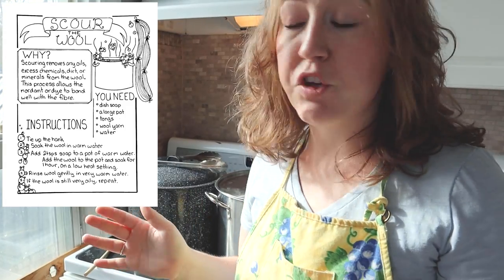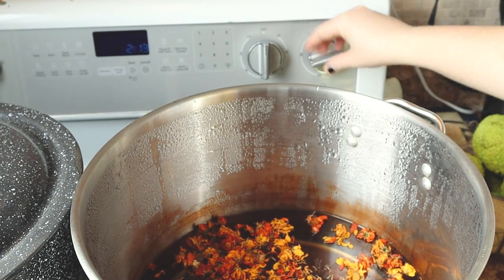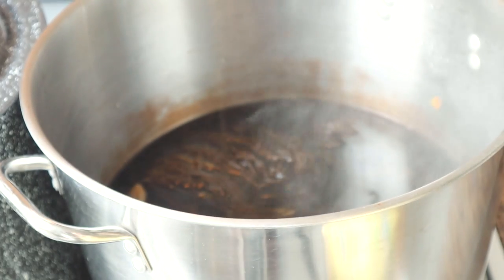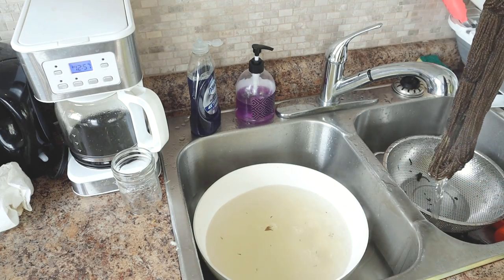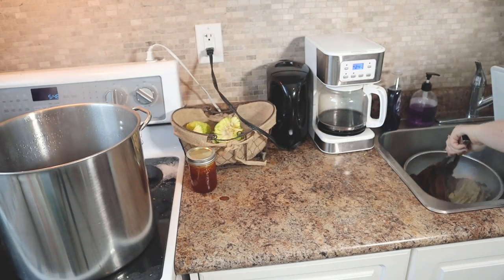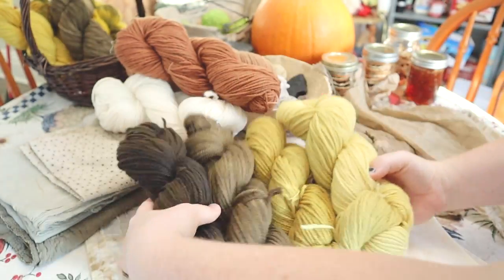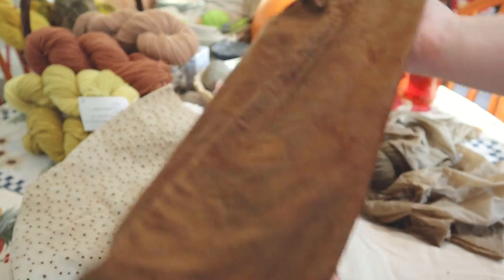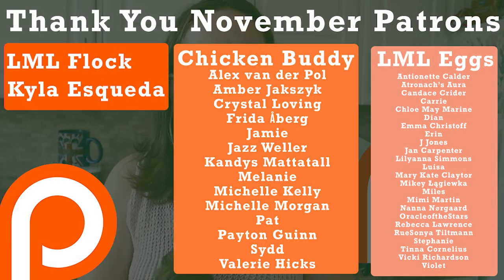How to Dye Yarn *in 5 minutes* Using Cosmos flowers (Hand Dyed Tutorial)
Cosmos flowers dye yarn or fabric army green, a how to natural dye tutorial that is beginner friendly. In this video, I use dried cosmos to make a beautiful army green colour! I really hope you try this one out, because the finished colour is beautiful and it is quick! The yarn and fabric came out so pretty and I really am so proud of it. Anyway, I hope you try it!

Materials used :
- a small jar of dried cosmos
- water
- a big pot
- and the items I wanted to dye
Hand Dyed Tutorial Time stamps:
00:00 - Intro
00:06 - Prep
00:14 - Instructions
00:48 - Add cosmos
01:05 - Simmering for 1 hour
01:21 - Add yarn
01:48 - Rinse
02:32 - Fabric dye color
03:10 - Yarn dye overview
04:05 - Eyelet fabric dye overview